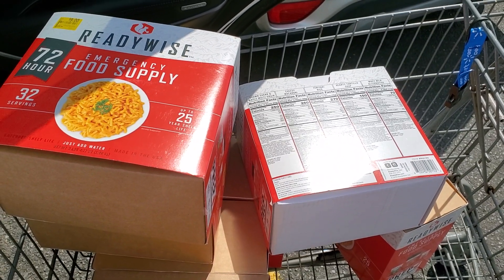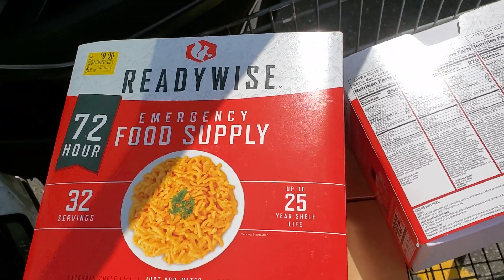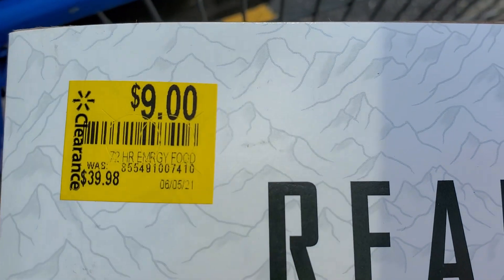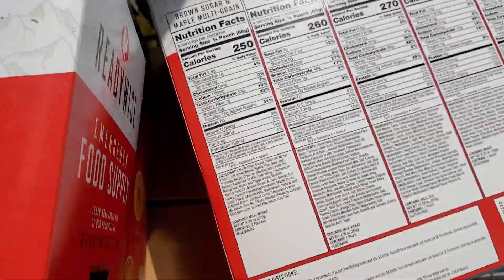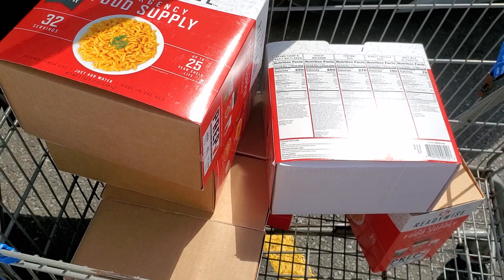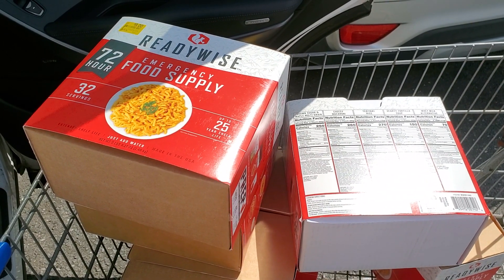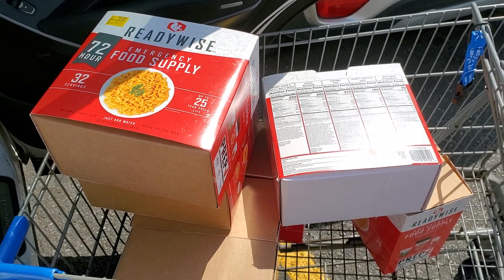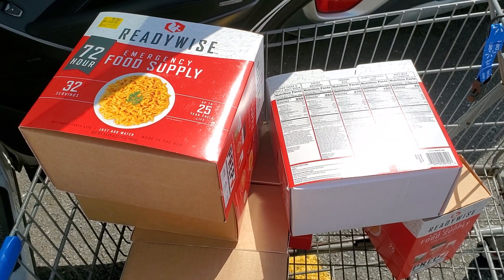Readywise 72 Hour Food Supply | Food Prepping Walmart